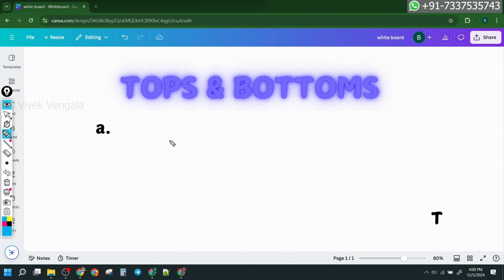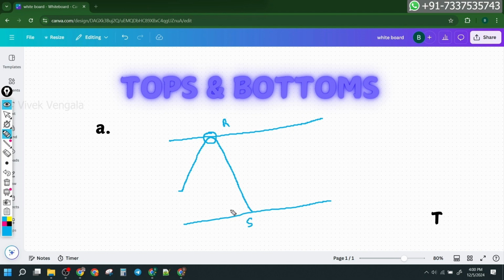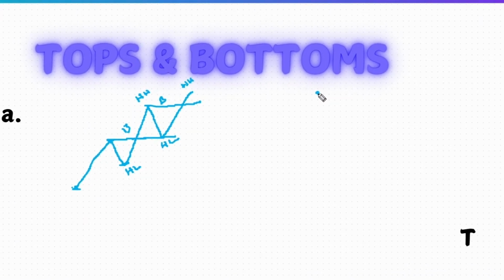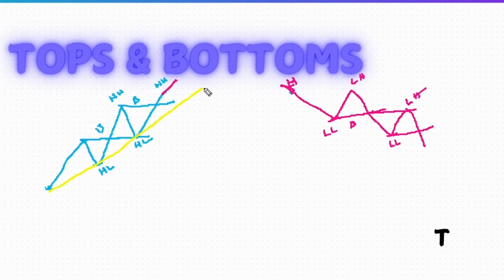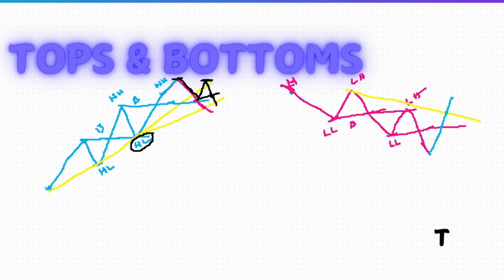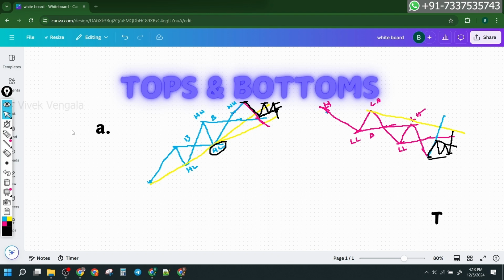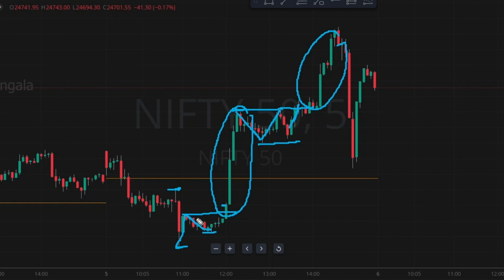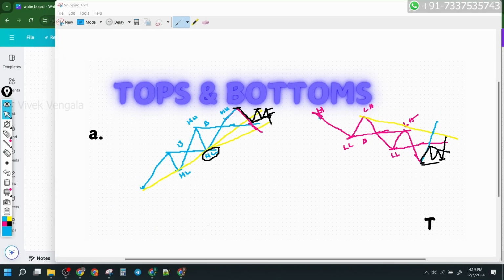How to Identify Market TOPS & BOTTOMS Before Everyone Else (Price Action Only)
In this video, I explain how to identify market tops and bottoms using price action techniques—no indicators needed!

Identify Tops and Bottoms Like a Pro Using Price Action

Understanding these critical levels can help you spot trend reversals, plan your trades effectively, and capitalize on high-probability setups. Watch this step-by-step guide to learn the secrets of identifying tops and bottoms in various market conditions.

What’s Covered:

Price Action Basics: Understanding key market levels and patterns.
Top and Bottom Identification: Spotting critical turning points in uptrends and downtrends.
Practical Chart Examples: Real-world illustrations of capturing tops and bottoms.
Actionable Tips: Techniques to simplify your trading strategy and maximize profits.

This video is ideal for traders who want to refine their technical analysis and develop a deeper understanding of price action.